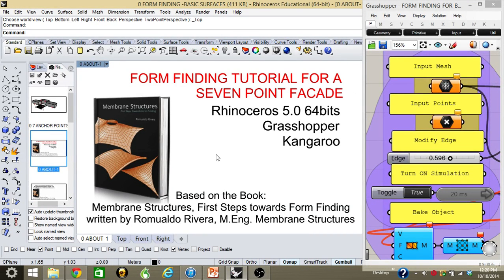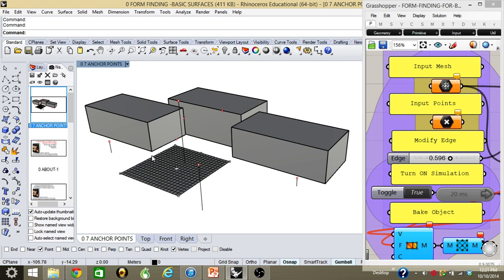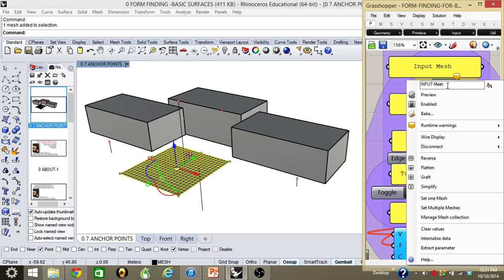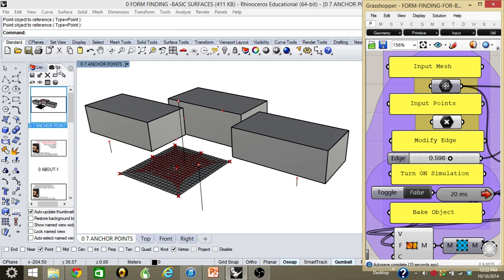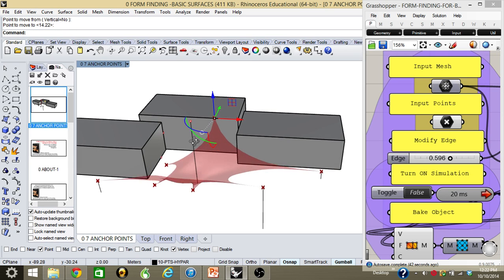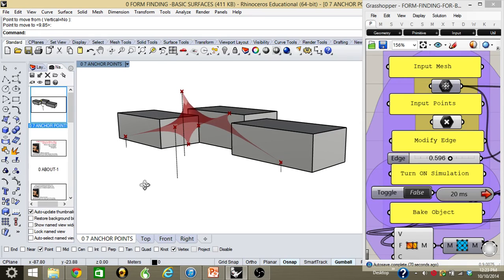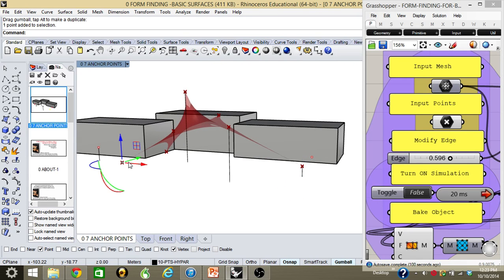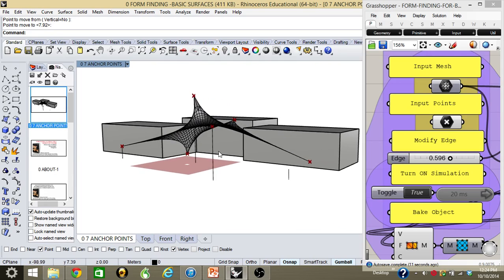4. TENSILE SURFACE STRUCTURES FORM FINDING by ROMUALDO RIVERA TORRES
or download Grasshopper Definition -  Kangaroo v0.096 was used for this tutorial.

Membrane Structures Form Finding for building facade. Tutorial created in Rhinoceros with Grasshopper and kangaroo.
Based on the Book: "Membrane Structures, First Steps towards Form Finding" written by Romualdo Rivera.
This video tutorial is posted to show students how easy it is to create form finding, but the principles of membrane structures need to be present at the design stage in order to create surfaces that could be converted to a real structure. It is not only about creating beautiful surfaces, it’s about knowing how to apply the principles of form finding and the basic forms, the structural principles, the mechanics of the materials, and also the elements of support and patterning principles among others, in order to create structures using membranes or films.